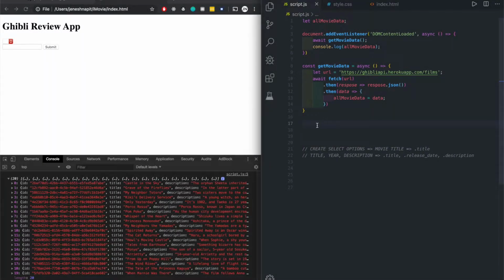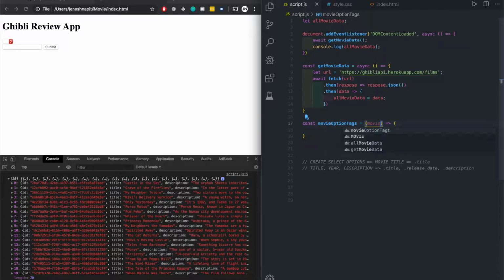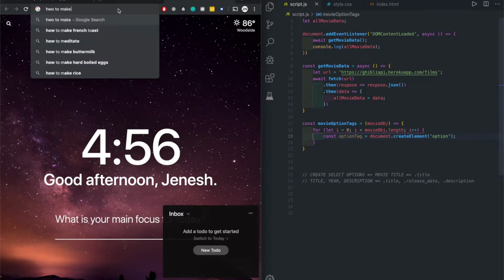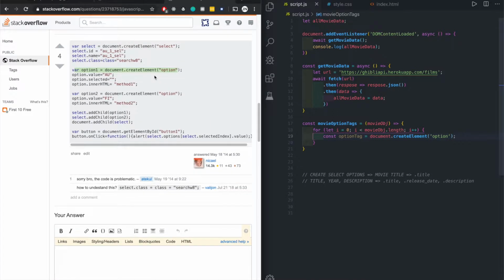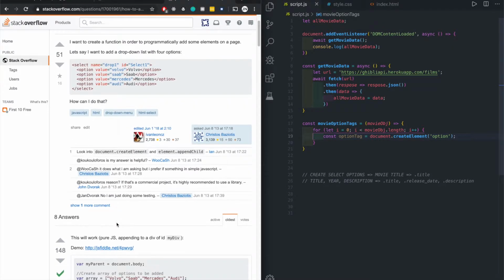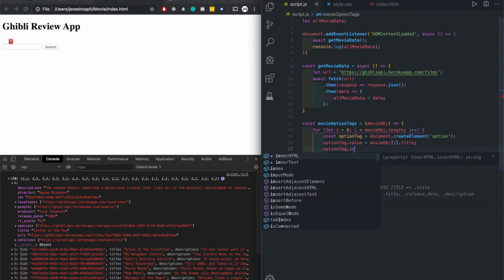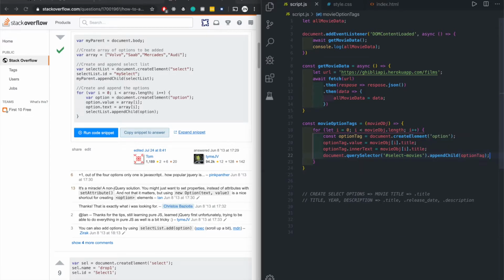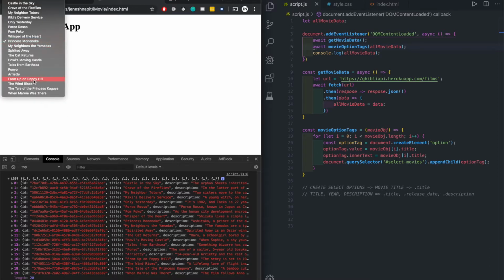Movie App (Studio Ghibli) Fetch | part 3